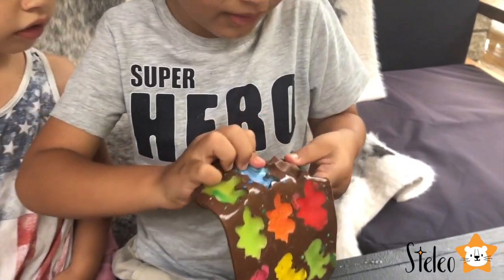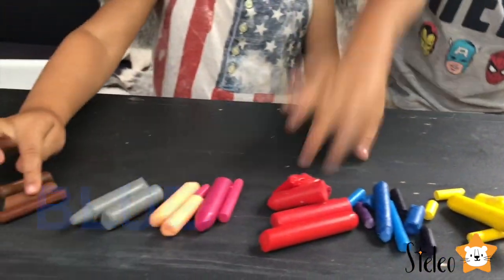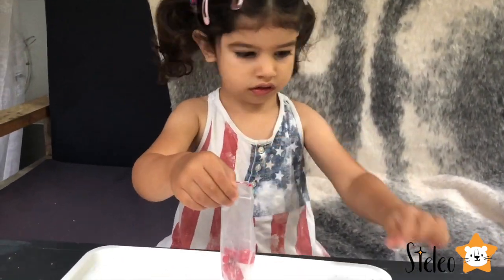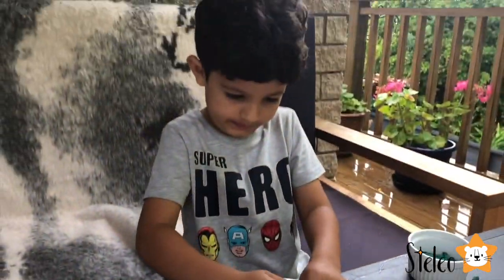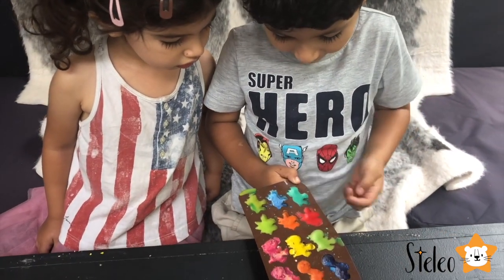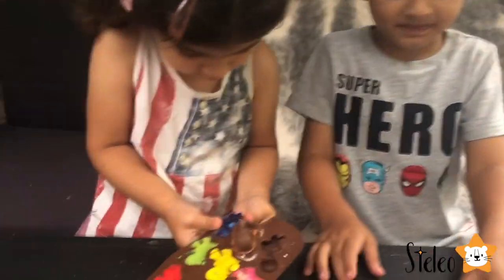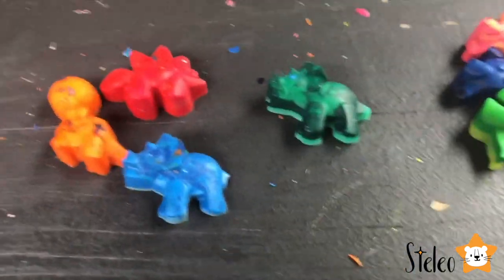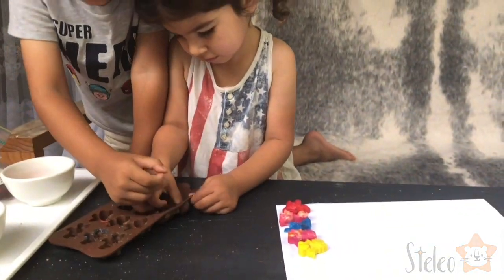DIY Dino Crayons | How To Make Dinosaur Crayons | Dinosaurs For Kids | Easy Kids DIY | Kids Fun TV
Leo and Stella are making Dinosaur Crayons! If you have broken wax crayons lying around than this fun activity is for you and it is extremely popular with children!
This is a great and easy DIY activity for kids and for those children who love dinosaurs.

Here is is a quick guide on how to make your own dinosaur crayons:

- Preheat the oven to 150 degrees Celsius. Next, peel the paper wrappers from the crayons.
- Break the crayons into pieces. Smaller bits will melt more quickly in the oven and will therefore have less time to run and bleed into neighboring colors. Use a kitchen knife to cut pieces down to about 1cm.
- Fill molds with crayon pieces. You can mix colours together  for beautiful rainbow crayons.
Make sure to just slightly overfill each mold, as the crayons will melt down and take up less space.
-Place the molds on a cookie sheet and bake them in the oven for about 5 to 7 minutes or until the crayons are completely melted.
- Very carefully, so as to not spill any melted crayon, remove the cookie sheet from the oven.
- As the crayons cool, they will harden. To speed up the process, transfer the molds into the freezer after the crayons firm up.
- After about 30 minutes, remove the molds from the freezer. If the bottoms of the mold are cool, you can release the crayons from the mold by first gently pulling and stretching the molds to loosen up the crayons and then pushing each crayon up and out from the bottom. If the molds are still warm to the touch, return them to the freezer and check again in 10 minutes.